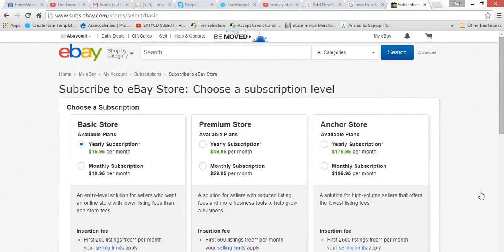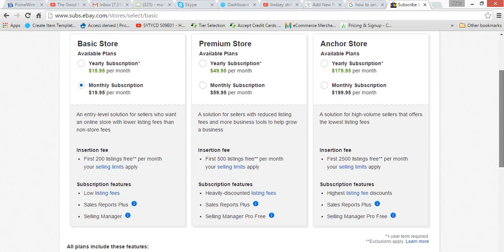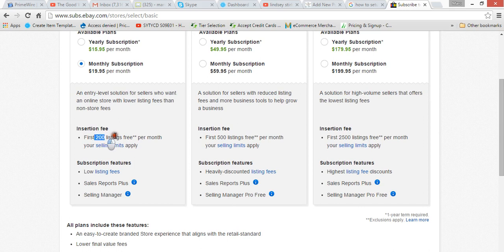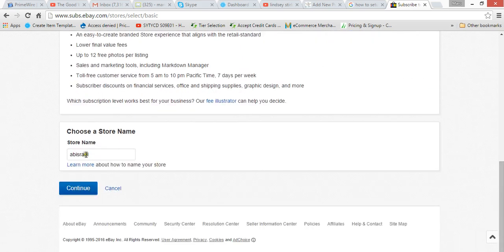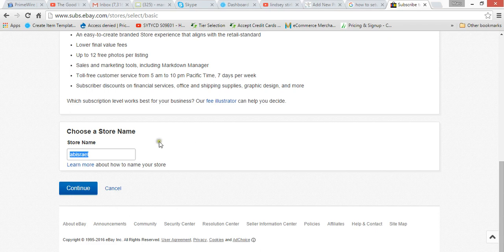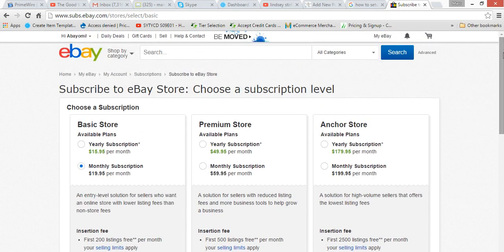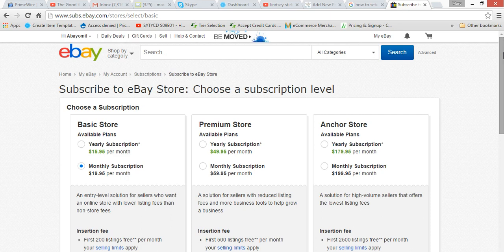Setting up and subscribing to your eBay store for Dropshipping on ebay